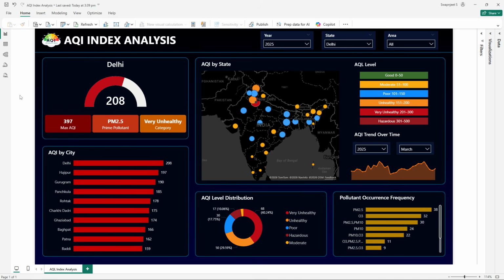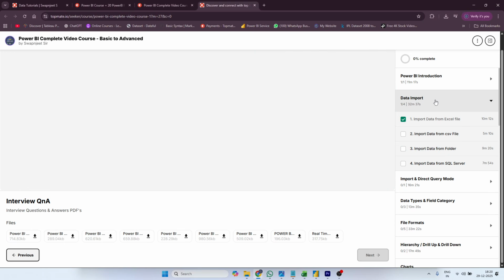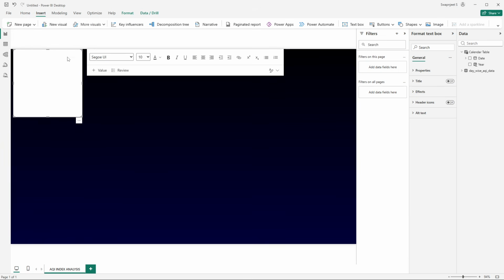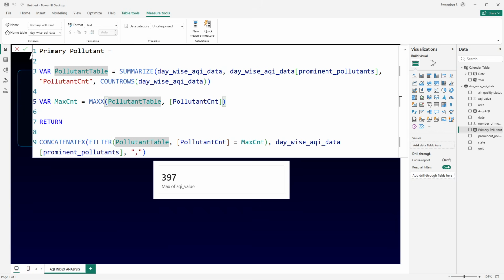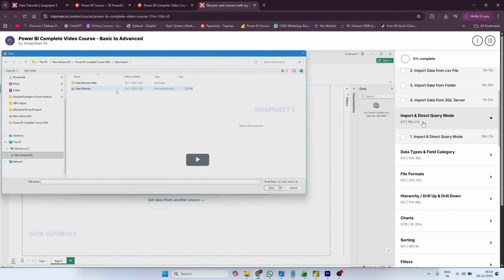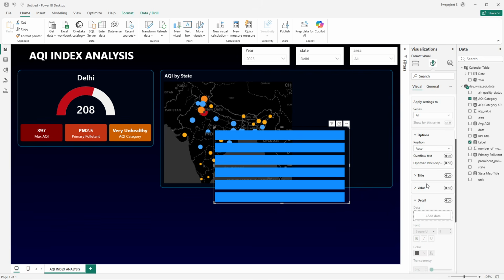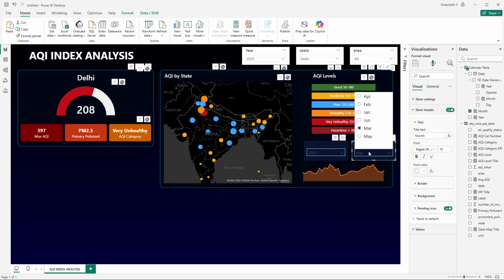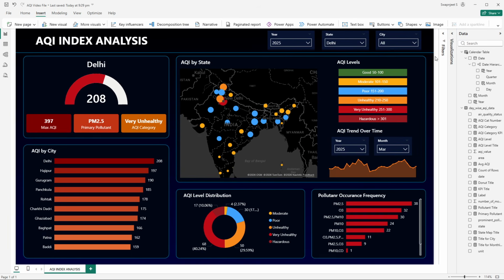Power BI Project: AQI Index Analysis | Real-World Analysis | Complete Project | Edition 2026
⭐ For Important Data Analyst Materials and Projects in Power BI, Tableau, Excel, SQL visit my

In this video, we build a complete Air Quality Index (AQI) Analysis Dashboard in Power BI using real-world data. This project is designed for Data Analysts, Power BI learners, and professionals who want hands-on, portfolio-ready projects.

You’ll learn how to:
✔ Import & clean AQI data in Power BI
✔ Create AQI categories (Good, Moderate, Unhealthy, Hazardous)
✔ Write DAX measures for average AQI & KPIs
✔ Identify prominent pollutants affecting air quality
✔ Build interactive dashboards with filters (State, Year, Area)
✔ Design professional, insight-driven visuals

This end-to-end Power BI project is perfect for:
🎯 Data Analyst portfolios
🎯 Interview preparation
🎯 Real-world dashboard practice
🎯 Power BI project-based learning

Whether you're a beginner or an advanced Power BI user, this video will help you build faster, optimized, and scalable reports.

excel tutorial,
excel project,
sql project
analysis,amazon project